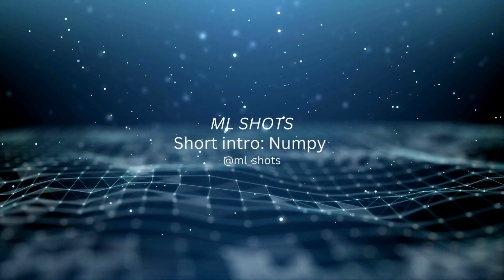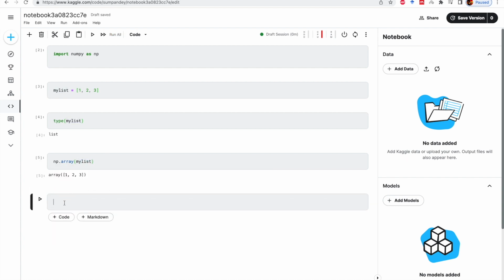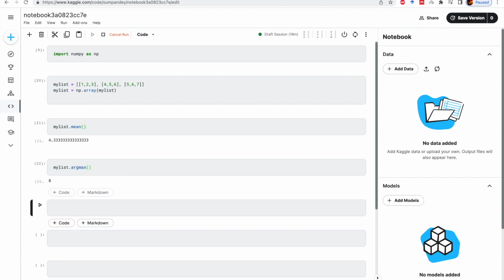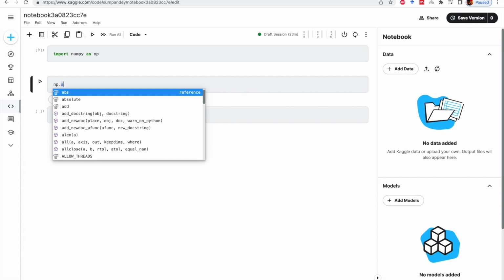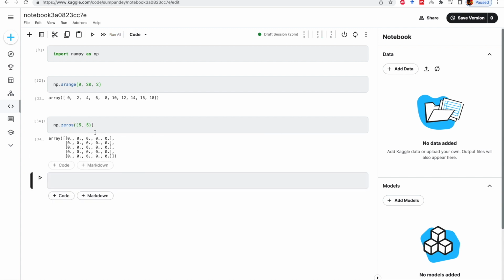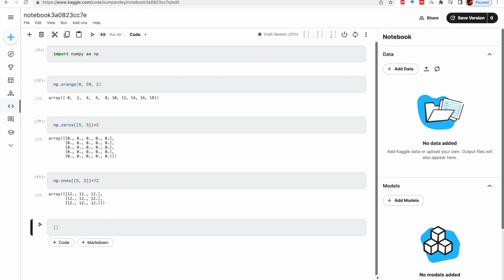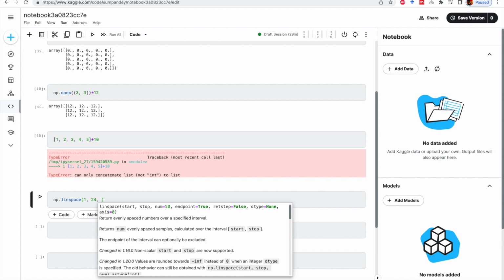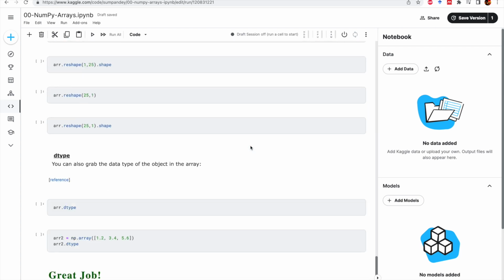NumPy Python Library: Scientific Computing and Data Analysis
A NumPy array is a data structure provided by the NumPy library that allows you to store and manipulate large amounts of numerical data efficiently. It is a multidimensional array object that can hold data of any number of dimensions.

In a NumPy array, all elements must be of the same data type, which can be integers, floating-point numbers, complex numbers, or other data types. The array can be indexed and sliced in a similar way to a list or a tuple, allowing you to access specific elements or subsets of elements.

NumPy arrays are used extensively in scientific computing, data analysis, and machine learning applications because of their speed, efficiency, and ease of use. They provide a powerful tool for performing mathematical operations on large amounts of data, such as linear algebra operations, Fourier transforms, and statistical analysis.

In this video, you will learn how to create and manipulate NumPy arrays using Python code. You will also learn how to perform various mathematical operations on these arrays, such as addition, subtraction, multiplication, and division. Additionally, you will learn how to use NumPy functions to perform more advanced mathematical operations, such as trigonometric functions, logarithmic functions, and exponential functions.

The video will provide examples of using NumPy arrays in different applications, such as image processing, signal processing, and data analysis. It will also demonstrate how to use NumPy arrays in conjunction with other Python libraries, such as Matplotlib and Pandas, to create visualizations and perform more complex data analysis tasks.

Overall, this video will provide a comprehensive introduction to NumPy arrays and their use in scientific computing and data analysis, giving you a strong foundation for using this powerful data structure in your own work.